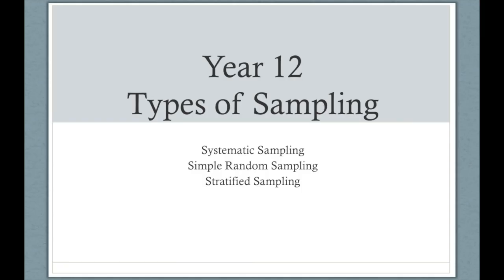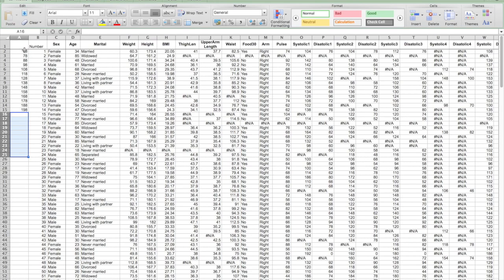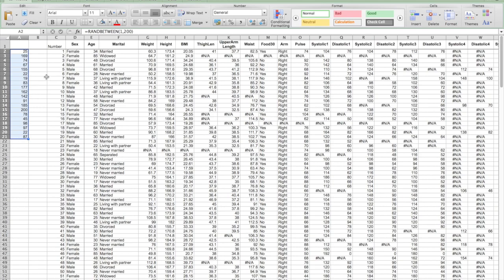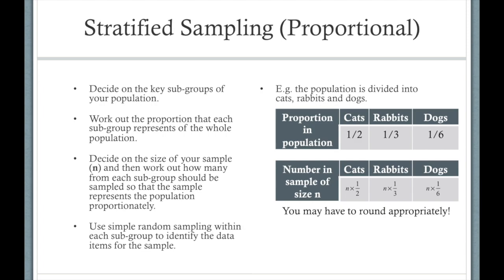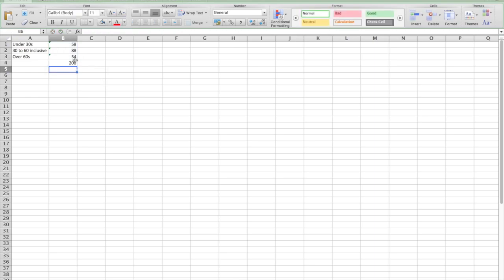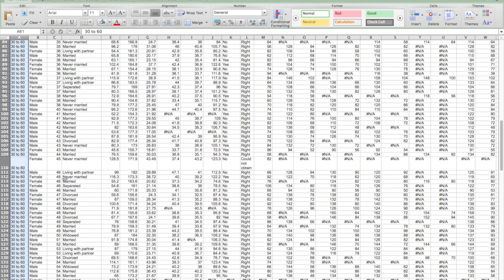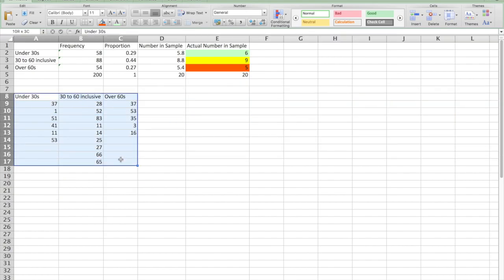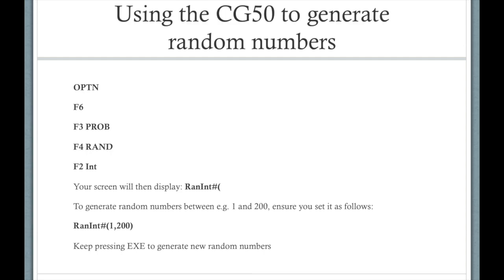Year 12 NDA Types of Sampling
We use the MEI Large Data Set 3 to create three types of sample: 1) Systematic 2) Simple Random and 3) Stratified